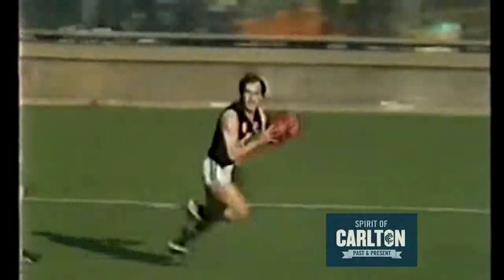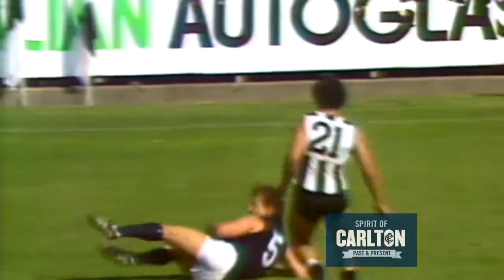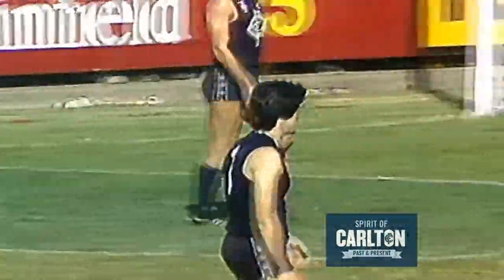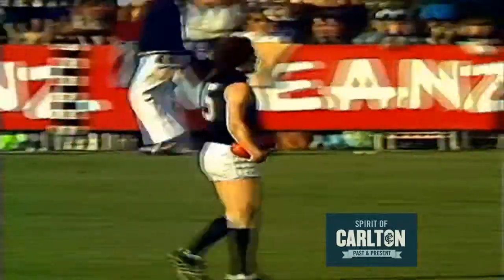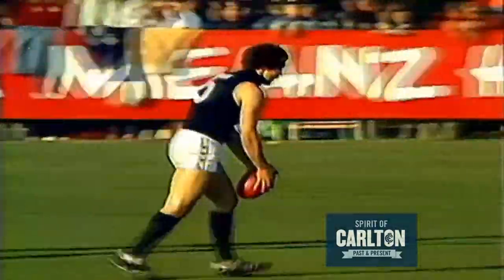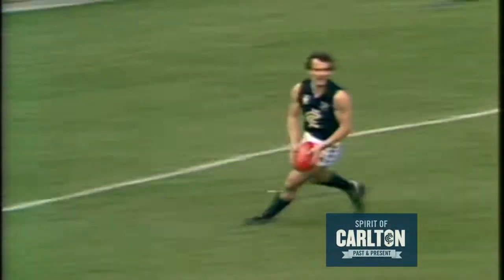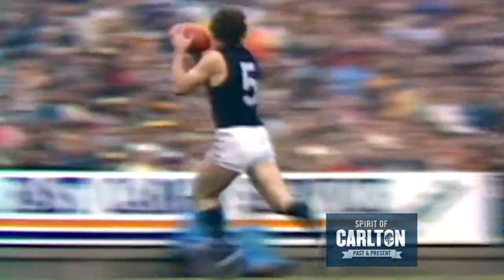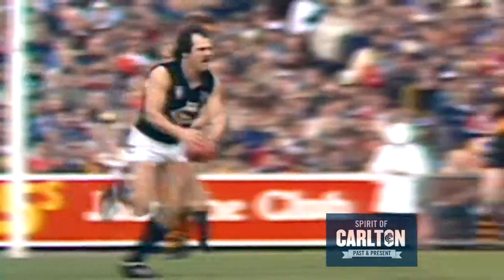Ken Sheldon 1982 - Carlton Football Club Past Player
Vision from Ken Sheldon's 1982 VFL season for the Carlton Football Club.